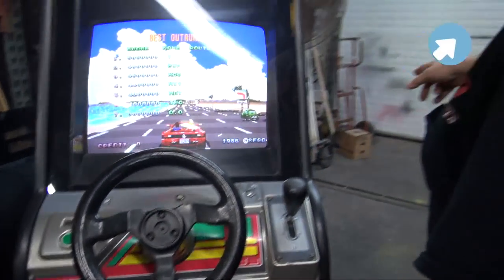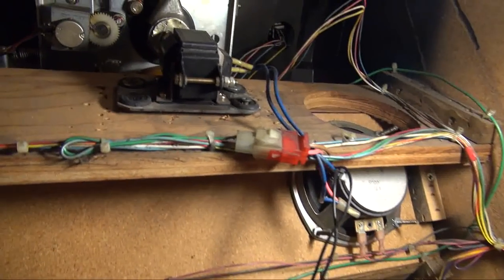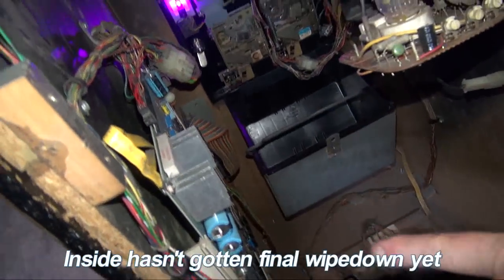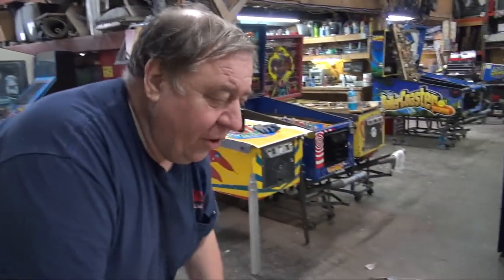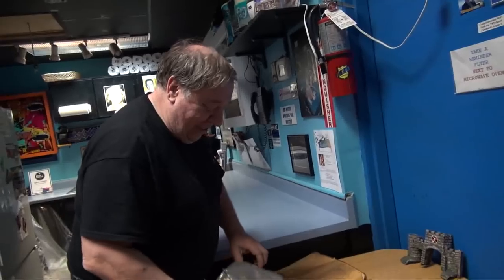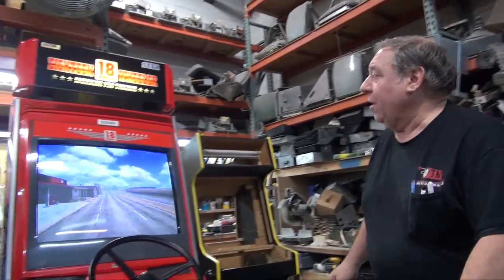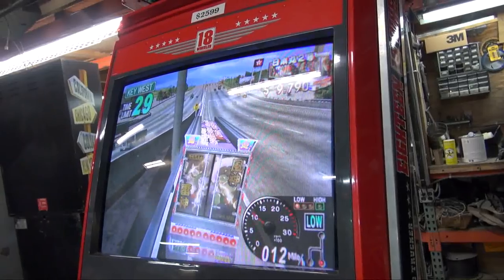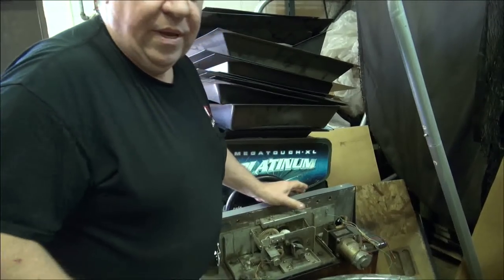#1403 Sega OUTRUN Cabaret Arcade Video Game-MEDIEVAL MADNESS & HURRICANE Pinball-TNT Amusements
Todd Tuckey shows you his 70th Cabaret from his famous collection, a Sega OUTRUN Arcade Video Game. Two other cabarets are shown--a MS PACMAN and an Atari CENTIPEDE, all three shipping out to same customer!  A Williams HURRICANE Pijball sold unshopped at a special price.  A Sega 18 WHEELER from Bargain Basement #17 now sold, and the 2nd Williams MEDIEVAL MADNESS Pinball Machine sold as-is from same video!
We investigate a huge rainfall and discover our picture tubes floating and Visitors from CANADA. Scotty crates. watch as he does itAnd of course, remember Volume One of my new book series
PINBALL ADVENTURES is now on sale!
Also Buy DVD's and T Shirts right from our Store on the website!